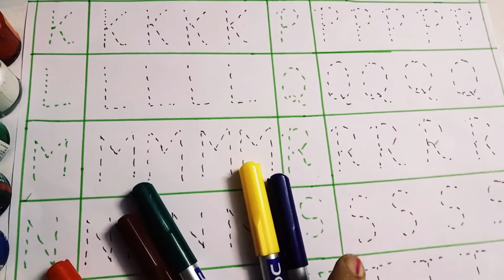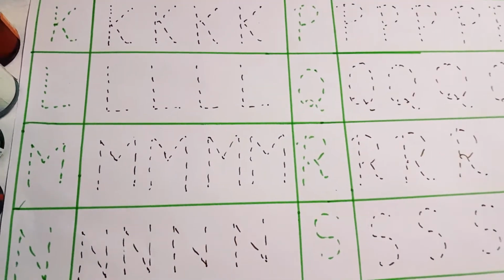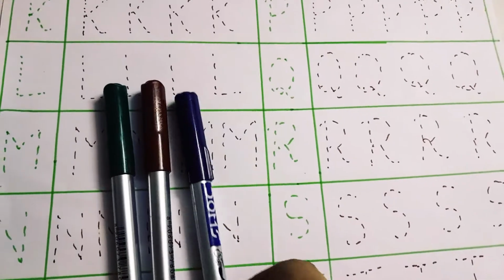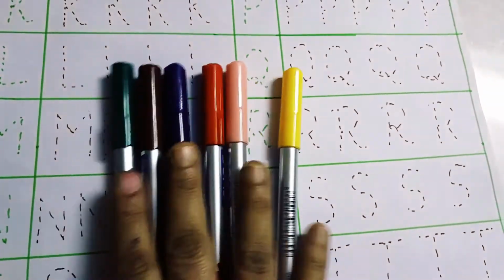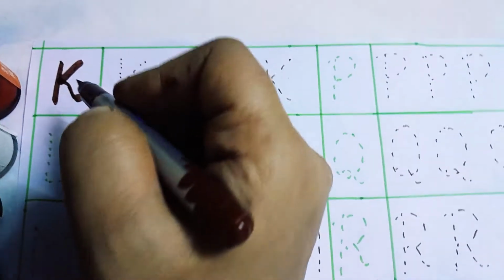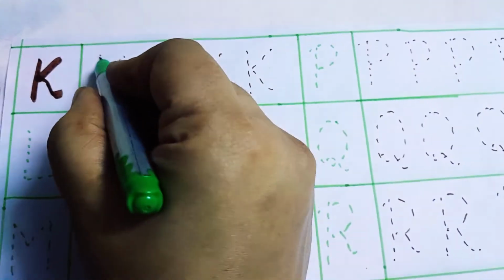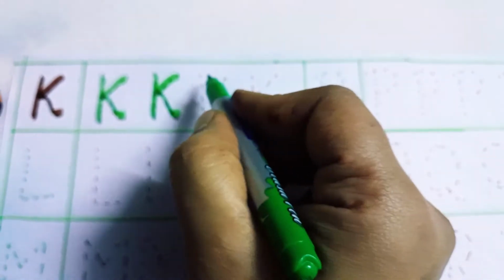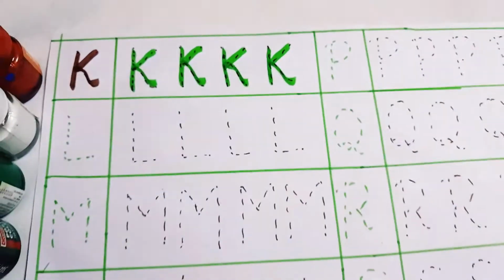Draw and trace a to z alphabet / Tracing abc /english alphabet/ # kids song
Draw and trace a to z alphabet  tracing abc .English alphabet .Abcd writing

A  to z alphabet writing,
how to write alphabet,
a to z alphabet for kids,
alphabet writing,
alphabet
,learn to write alphabet
,alphabet writing practice
,alphabet writing tutorial
,alphabet letter writing
,alphabet writing for kids,
how to write a to z,
a to z alphabet,
capital alphabet writing
,how to write alphabets
,writing alphabets,
writing alphabet a to z letter,
capital letter a to z
a to z
how to write english alphabet letters
,english alphabet